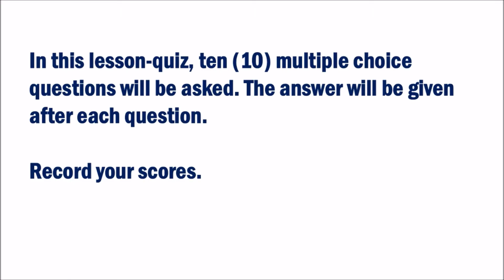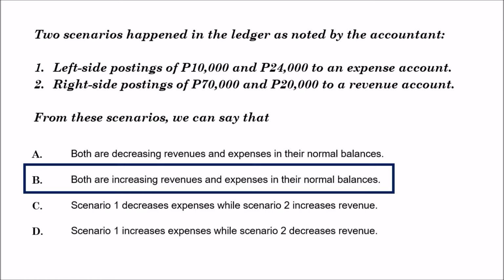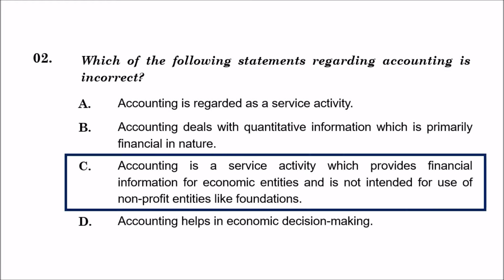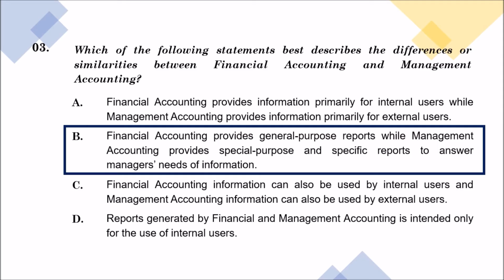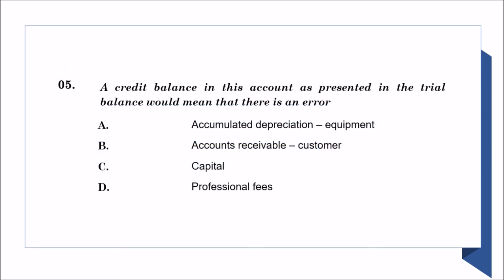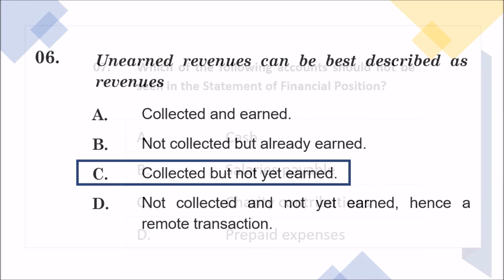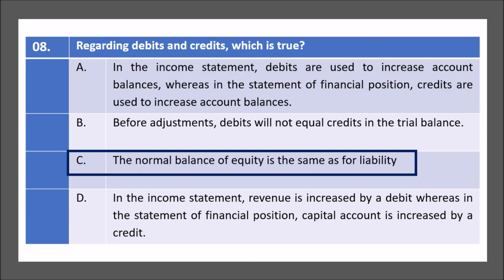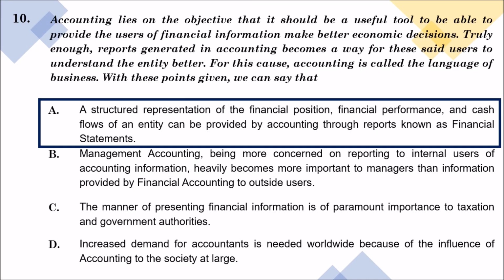Lesson 032 - Basic Accounting Multiple Choice Theory Questions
Lesson 032
Basic Accounting Multiple Choice Theory Questions

For speakership invites, please do not hesitate to shoot an email at

Thank you, AShamaluevMusic.